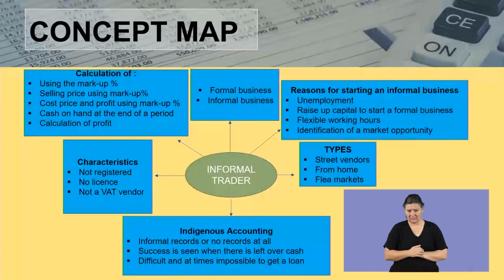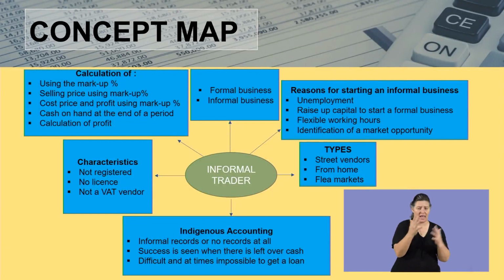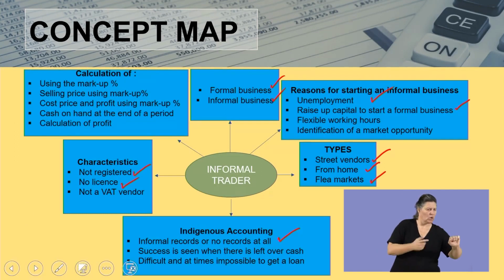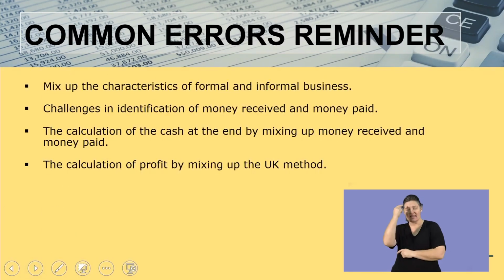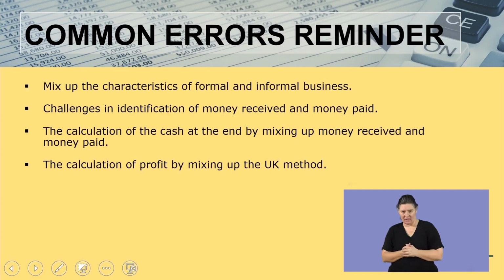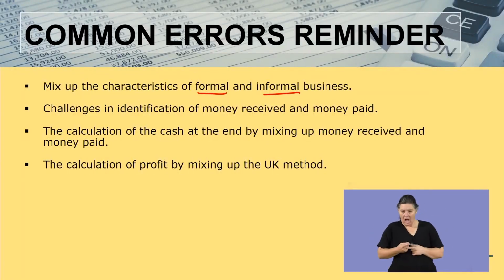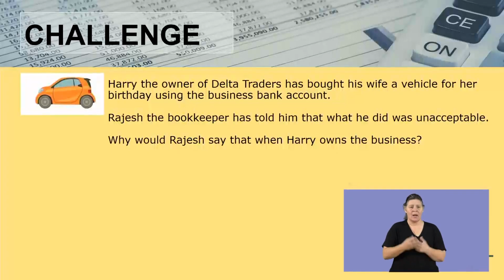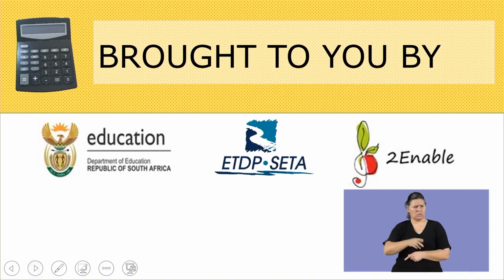Accountancy Grade 10 Indigenous Bookkeeping 2 Seg 3